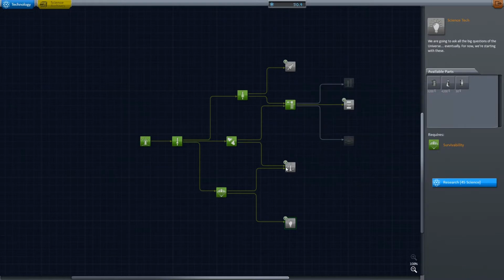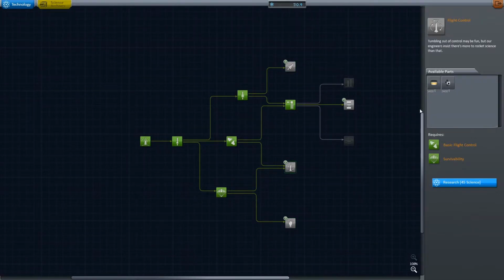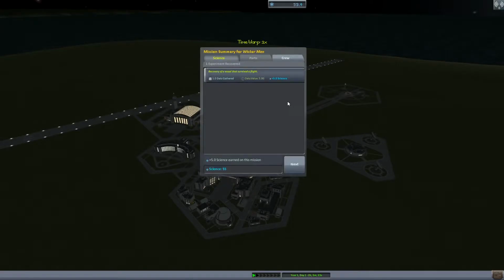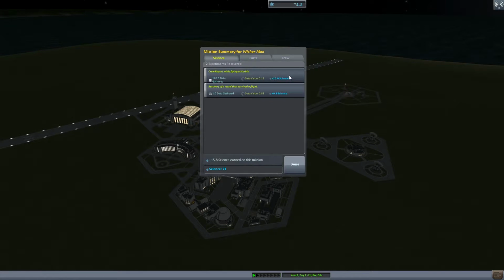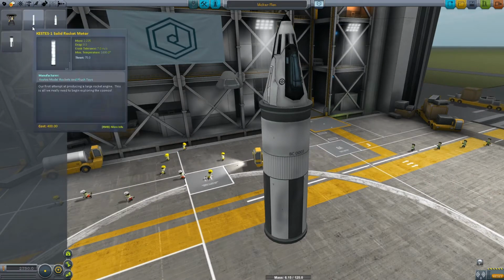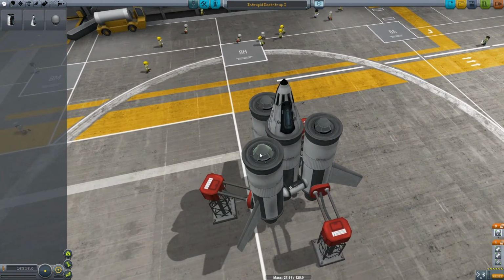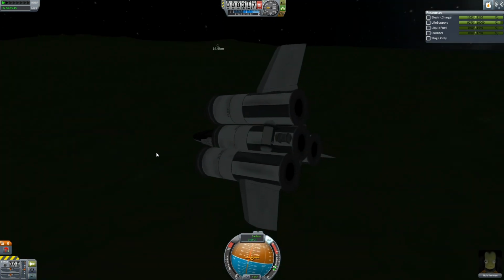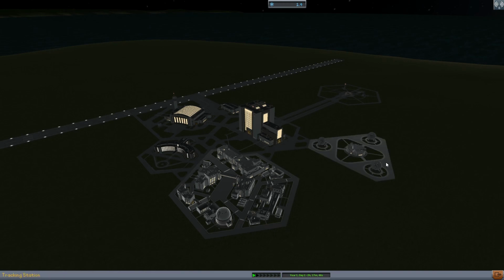KSP BTSM Part 3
This is part 3 of the KSP BTSM playthrough. I hjave gotten some good advice from FlowerChildXL regarding science hints, as can be seen in his comments on the first video. I am taking these into account in doing the science for this video, and have devised a better vessel.

Also, I have just switched over from using Blender as a rendering program to Adobe Premiere, so while this video is still rather bare bones, I'm hoping to improve on my editing skills with this new program.